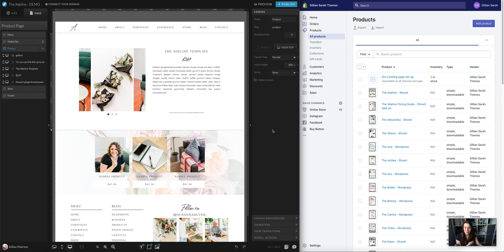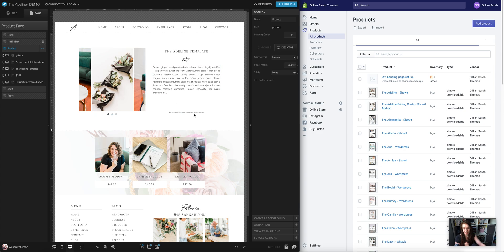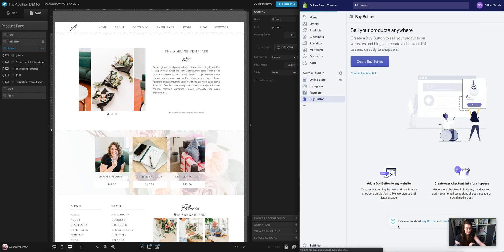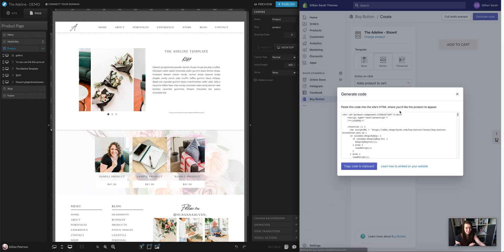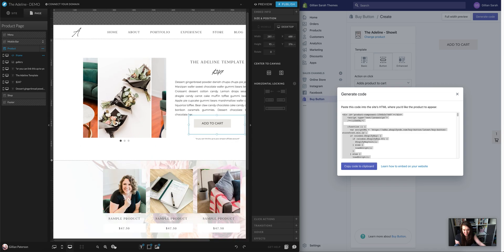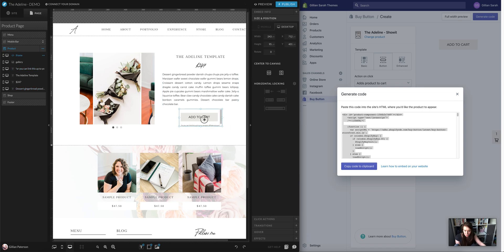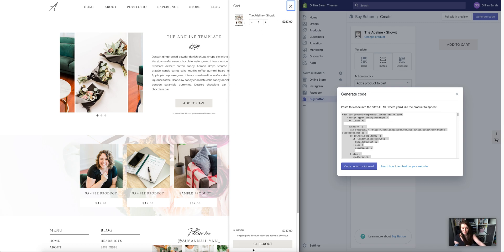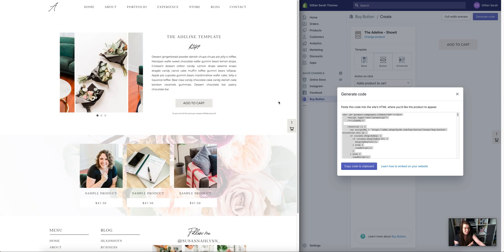Selling Products on Showit Through Shopify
How to add Shopify "Buy Buttons" to your Showit website.

PLEASE NOTE: You will also need to size and arrange it for mobile once you add it to desktop.